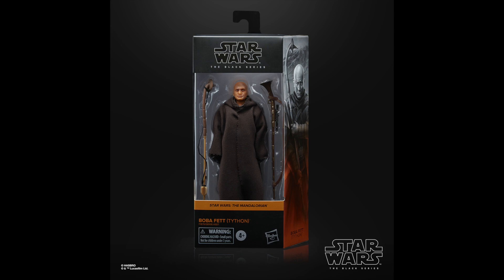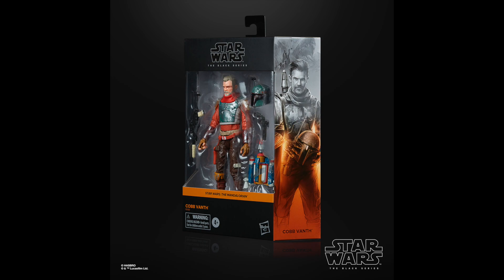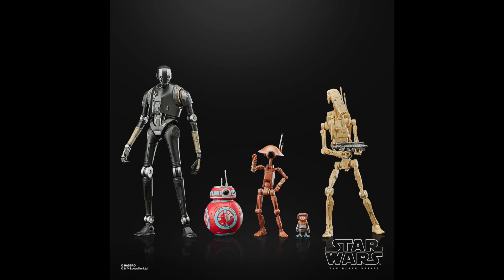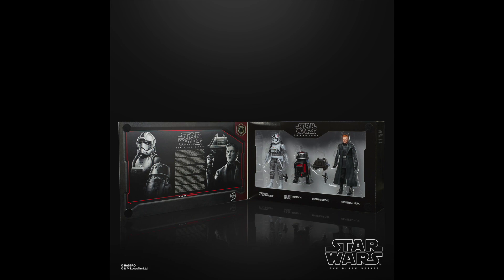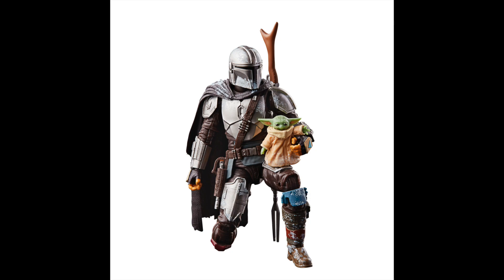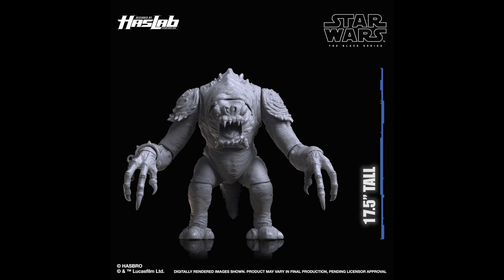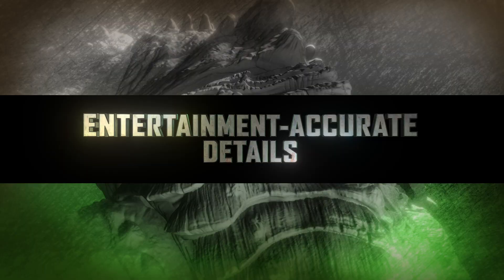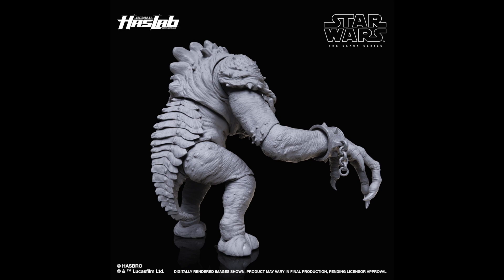Star Wars PulseCon 2021 Black Series Reveals & HasLab Rancor Images